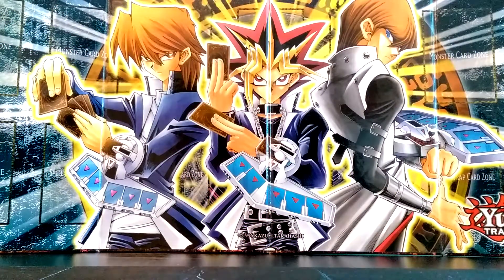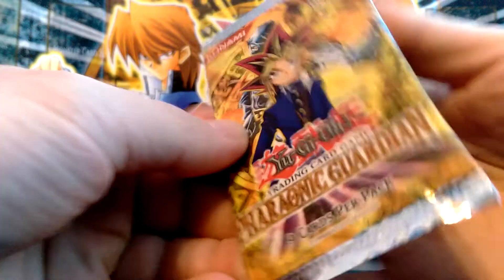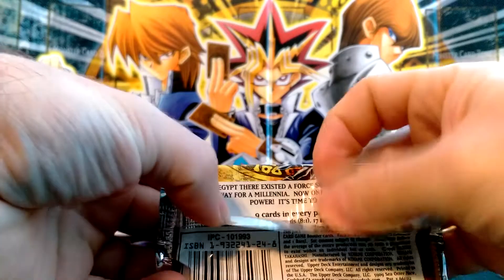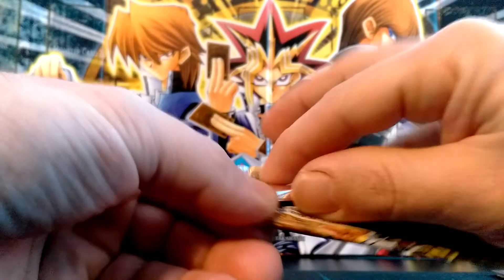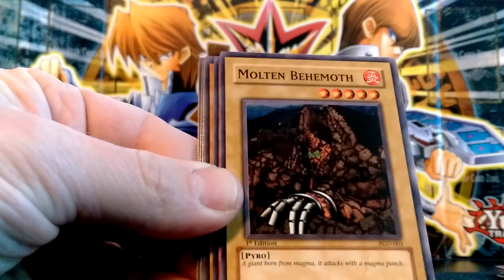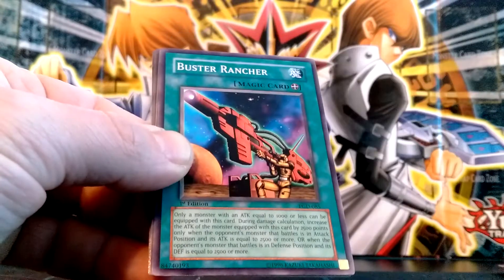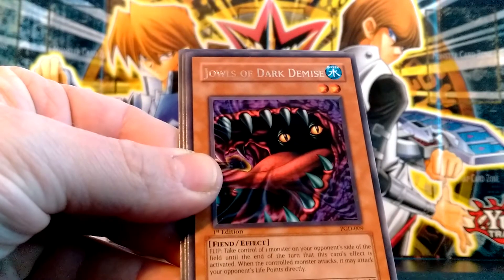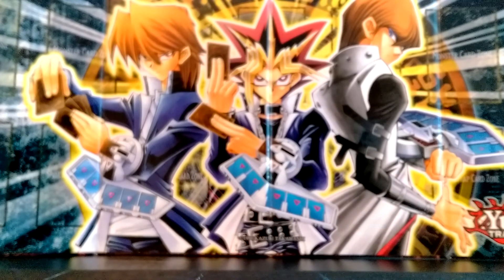Yu-Gi-Oh! Pharaonic Guardian Booster Pack Opening x6 [1st Edition]